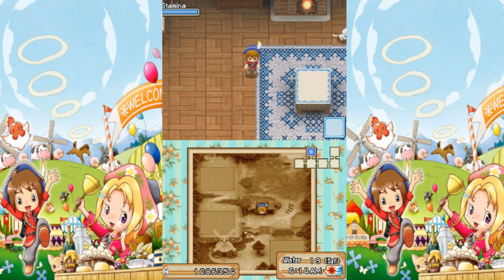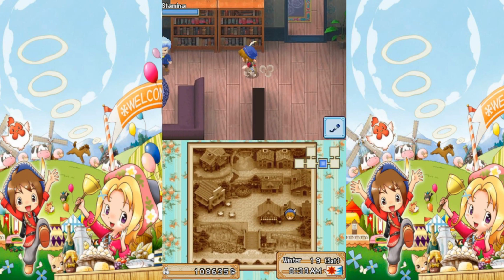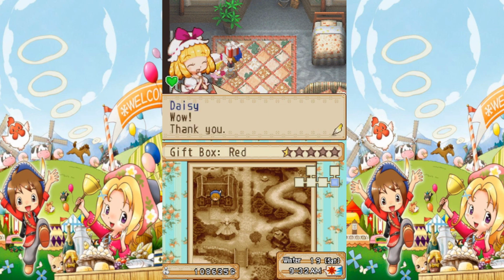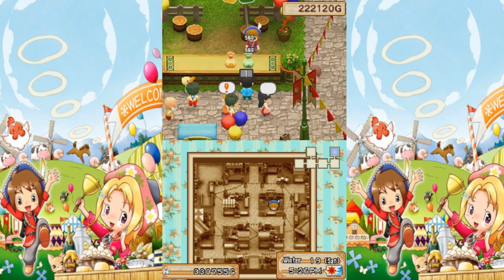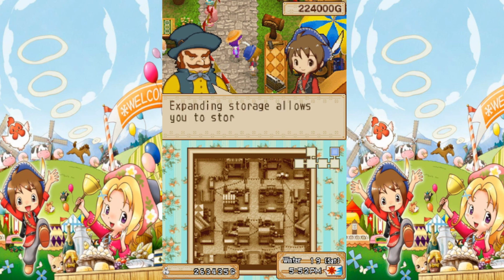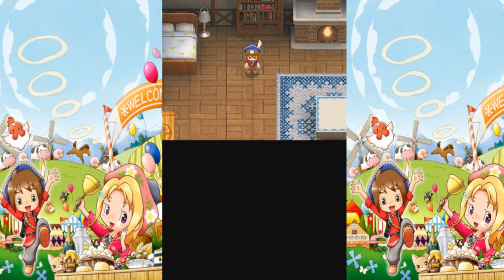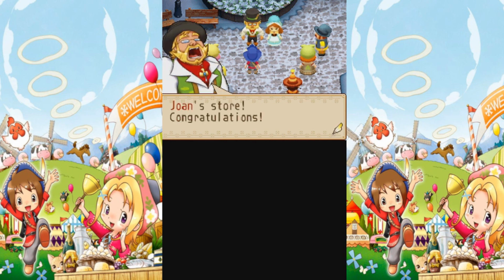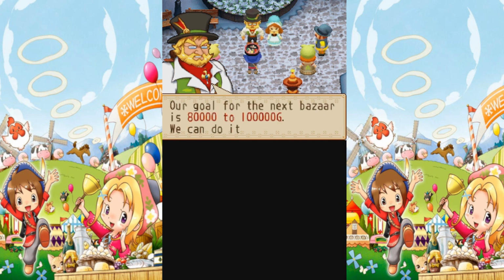Harvest Moon: Grand Bazaar - Part 40 - Bazaar #15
It's another bazaar day and also happens to be our best on record! Mostly thank to some crazy good luck, but I'll take it!